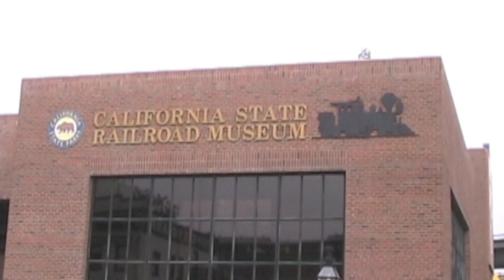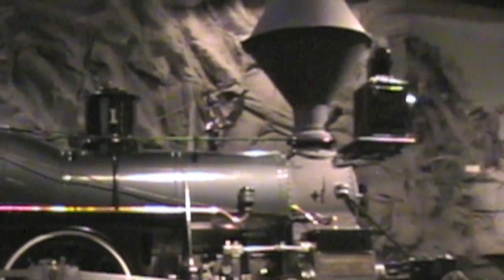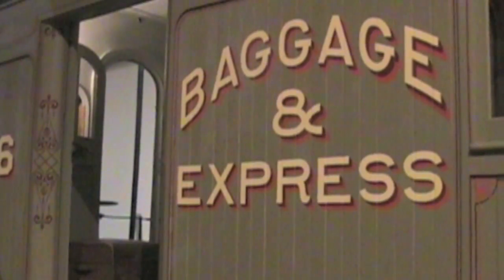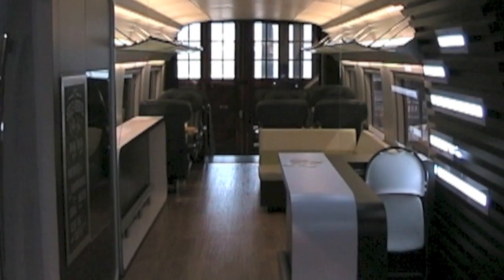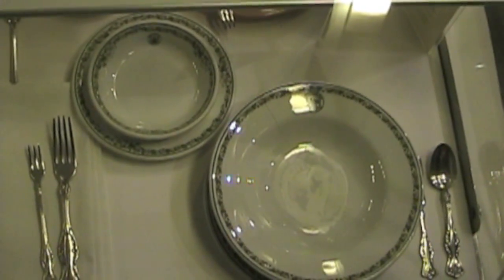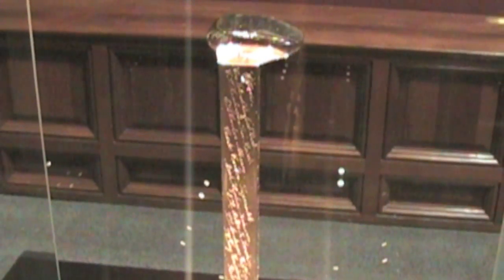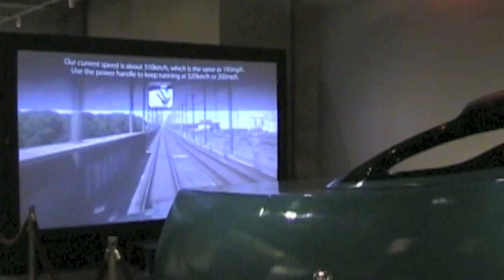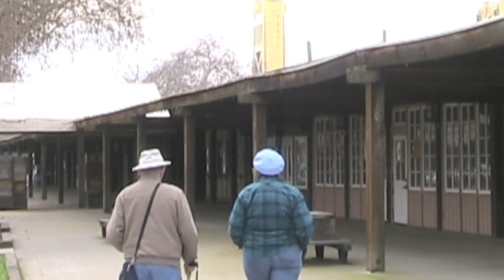!RUE RRMuseum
This clip is of the California State Railroad Museum visit for Ramping Up your English, Episode 28.